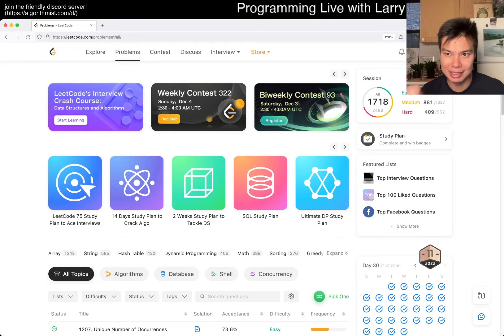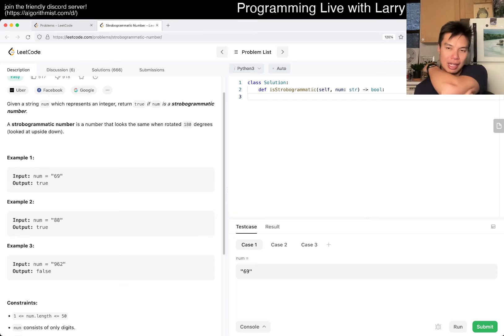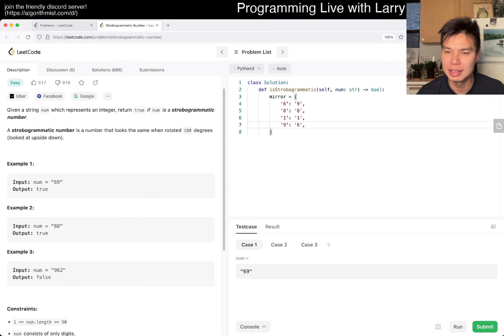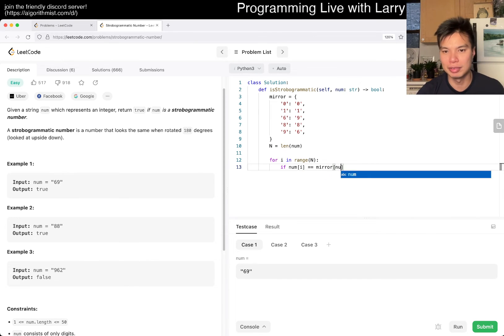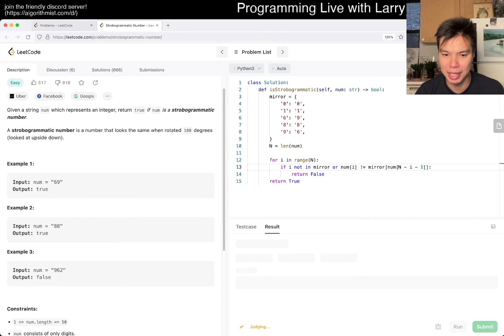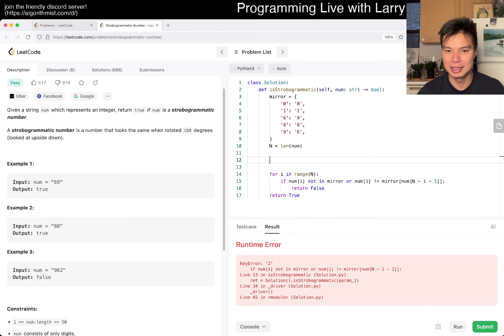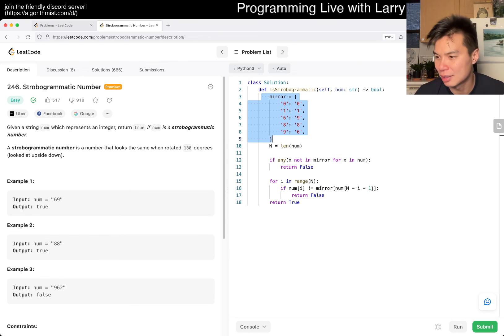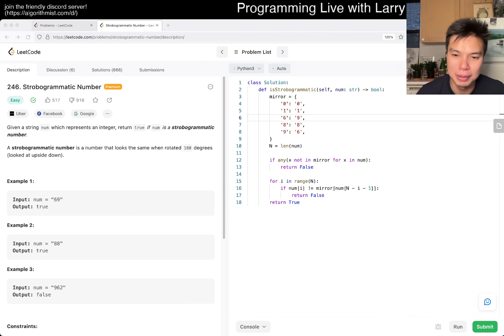246. Strobogrammatic Number - Week 4/5 Leetcode November Challenge